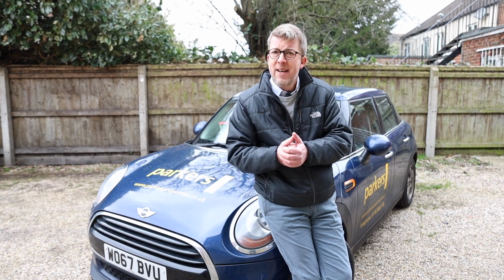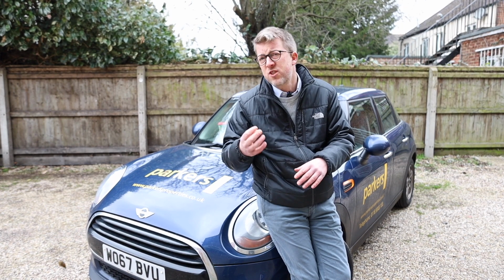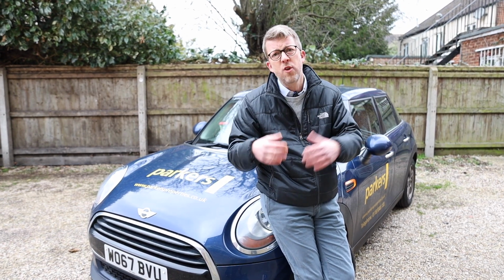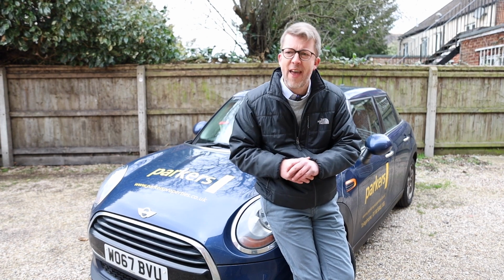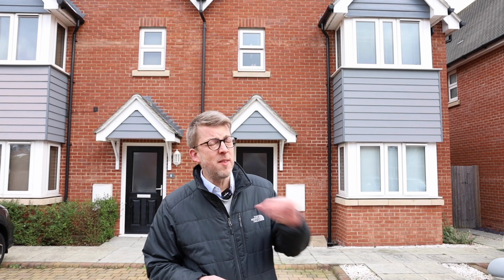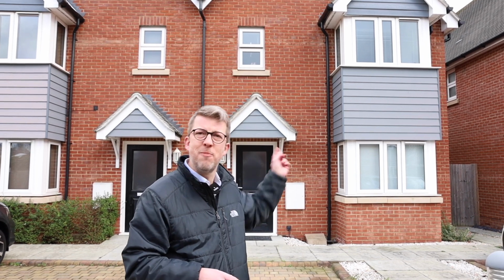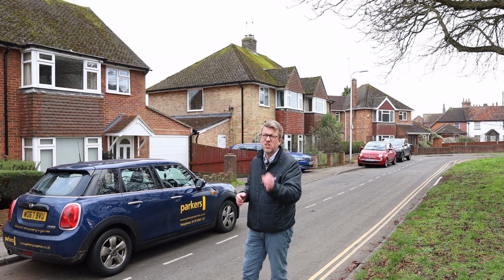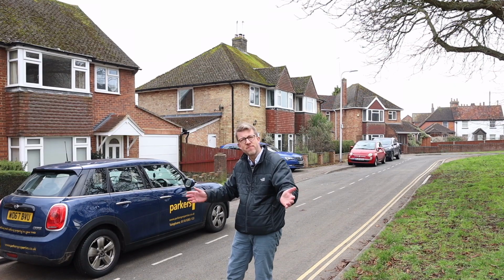Everything you need to know about Property Surveys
Our Theale Branch Manager Alan talks you through the importance of property surveys when buying a house and what kind of surveys may be suitable for your property type.

Looking for a local agent with expert knowledge to sell your home? Now is the time to get in touch!